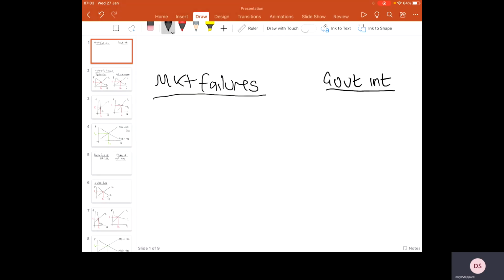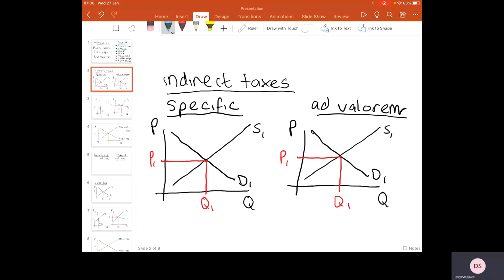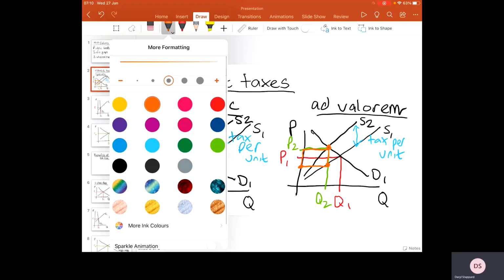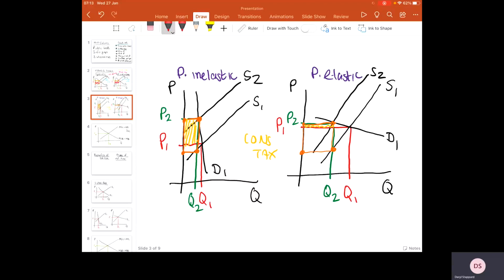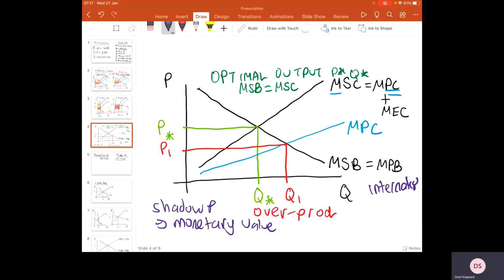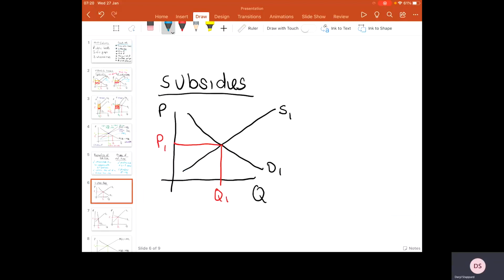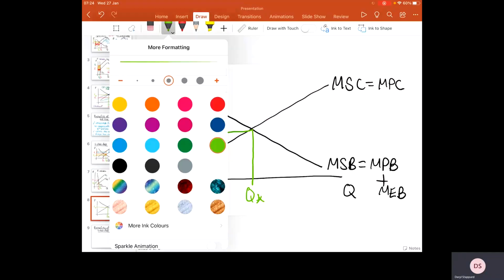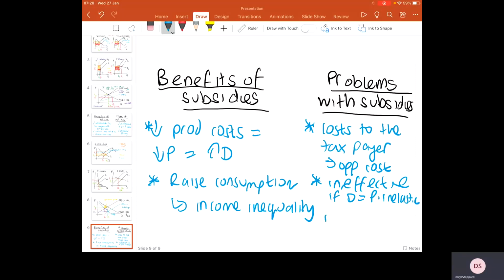Indirect taxes and Subsidies